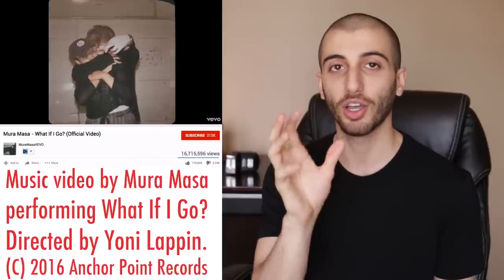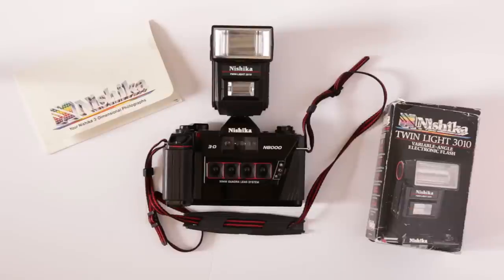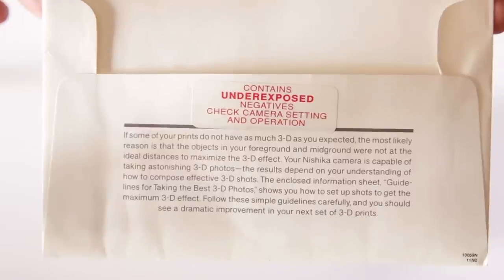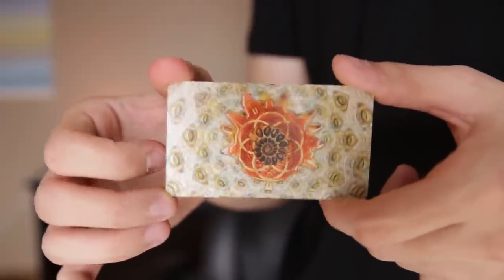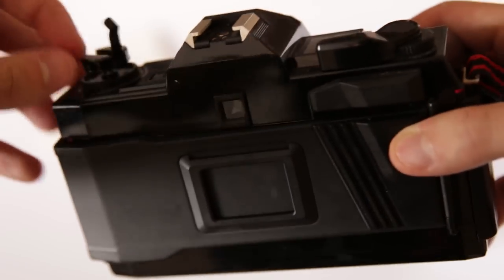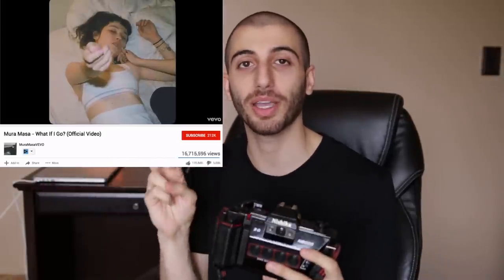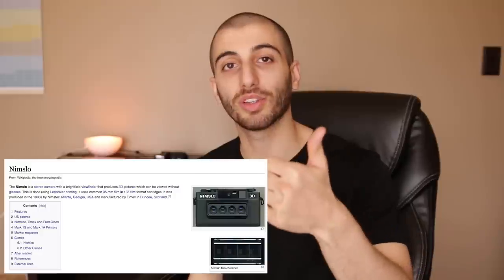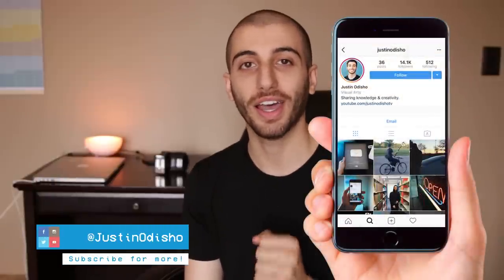The "Mura Masa" Music Video Effect (How to 3d Stereoscopic GIF) (Nishika N8000 Film Camera)